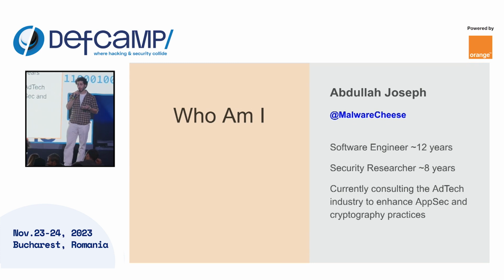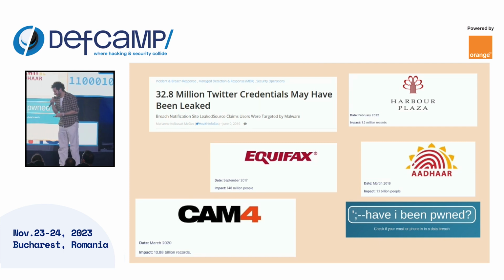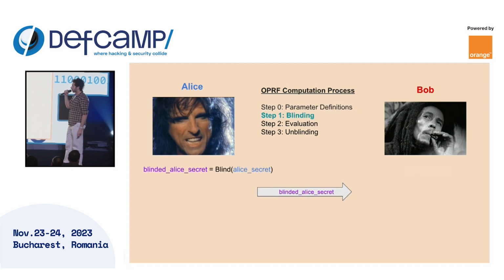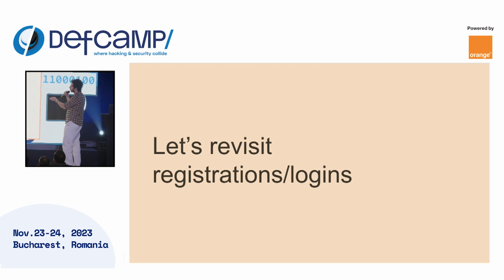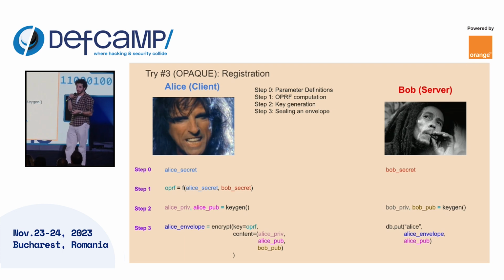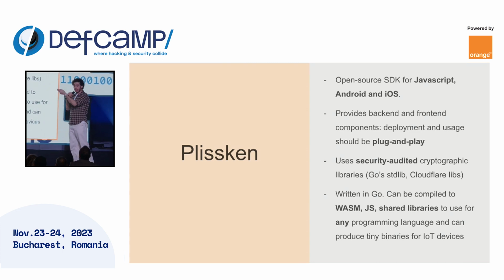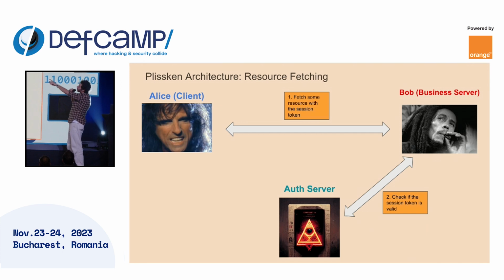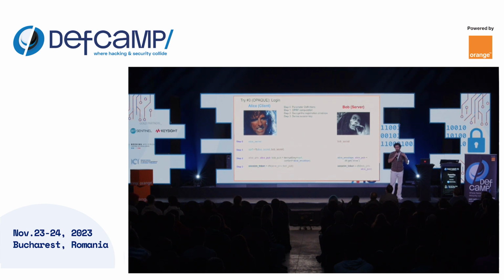Nothing To Hide: Privacy-Preserving Cryptographic Authentication In Practice at DefCamp 2023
A DefCamp 2023 presentation by Abdullah Joseph, Senior Security Engineer at Appsflyer